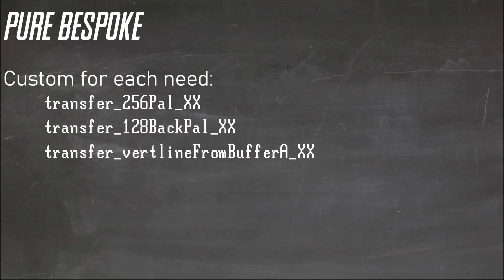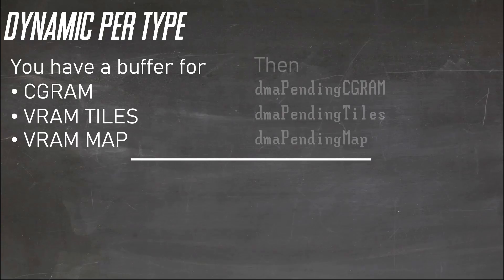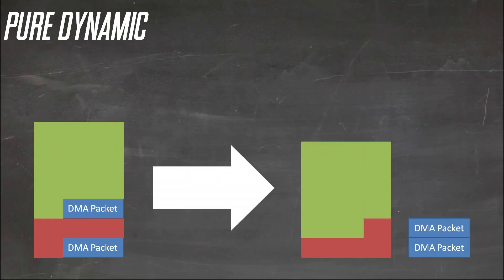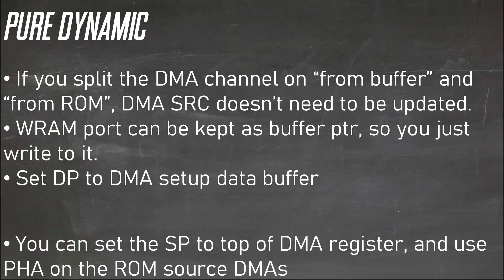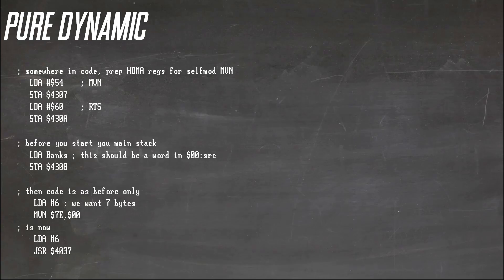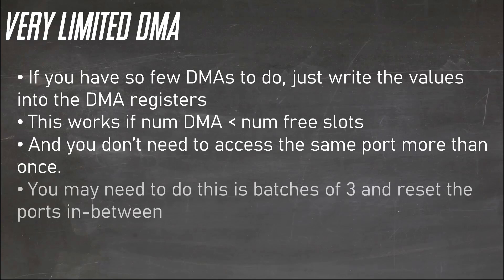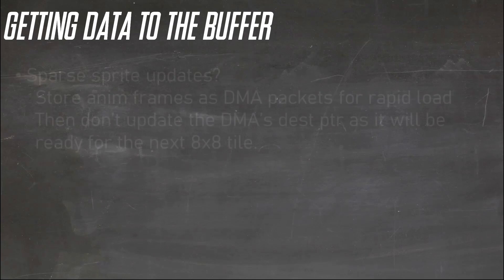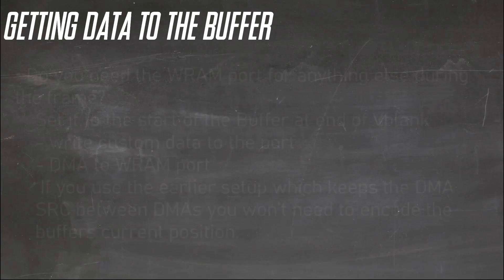Elements of a SNES Engine 8 - VRAM DMA SYSTEM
In the final common component of a SNES engine, I look at how ideas and techniques for buffering your VRAM updates to then be DMA'd to VRAM in VBlank.